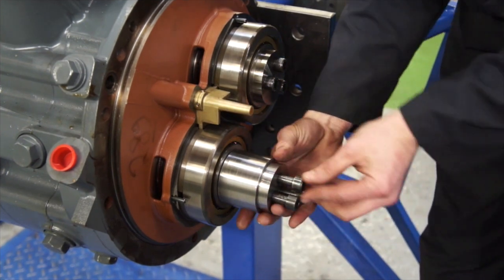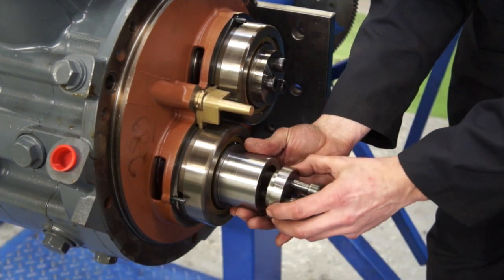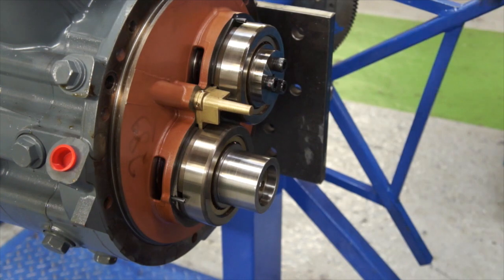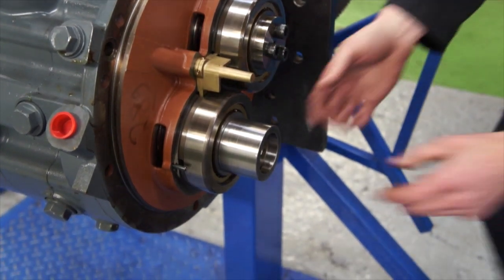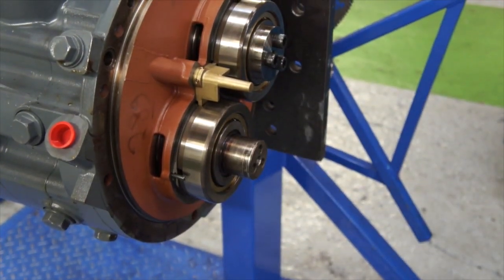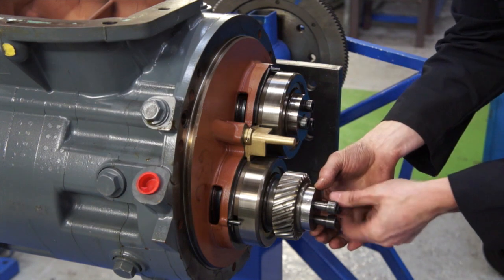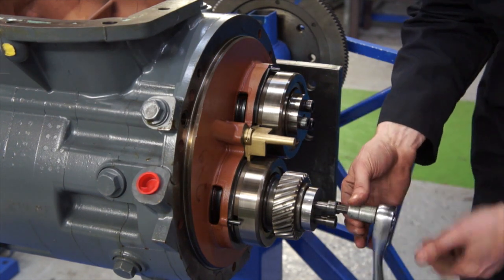Pinion Fitting Training on Atlas Copco oil free Stage 4 Ztechnique Element or known as air end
This video is about Pinion Fitting Atlas Copco Stage 4 Ztechnique Training you can obtain all of the required ZR ZT ZA ZE MD service and overhaul skills with training in the UK and overseas courses . for more information to contact us.

Video training is now available from Jan 2022 on Atlas Copco Z and ND MD equipment at our UK Manor Street St Helens Merseyside training facility.

We have trained some of the Worlds largest company's in both Atlas Copco 'Z and MD' equipment and Ingersoll Rand Centac service and overhaul. We have lots of in house compressed air equipment to train upon ensuring when you leave our training, your fully familiarised with oil free compressed air equipment.

If you would like to learn more about the training we offer you can visit us at these links now

As well as training we also offer a wide selection of spare parts at this we cover Atlas Copco Ingersoll Rand Kaeser Almig Cameron BOGE FS Elliott etc equipment. OEM and NON OEM spare parts available.

for much more information and a reply section